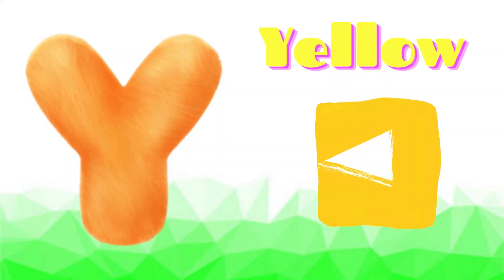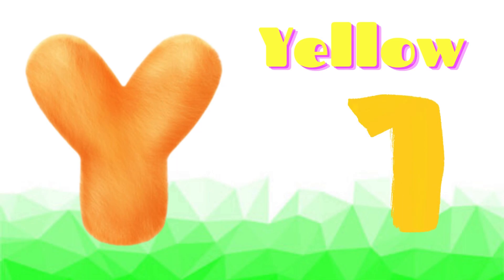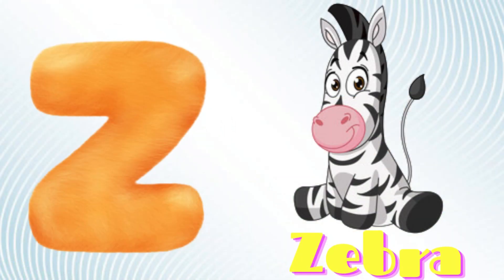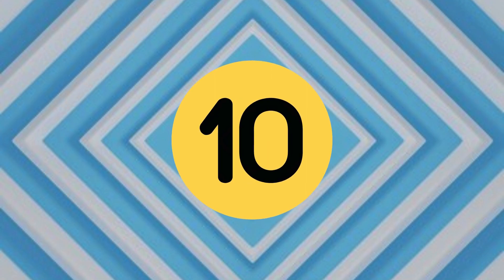ABC song | nursery rhymes | abc phonics song for kindergarten | a for apple